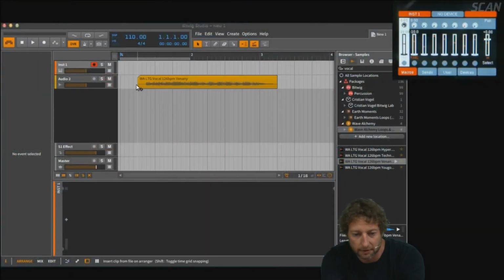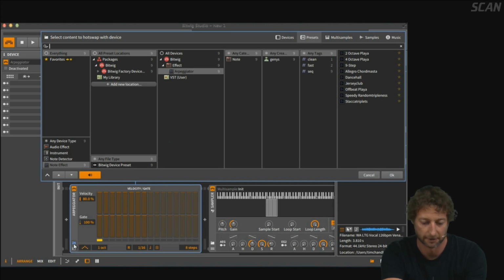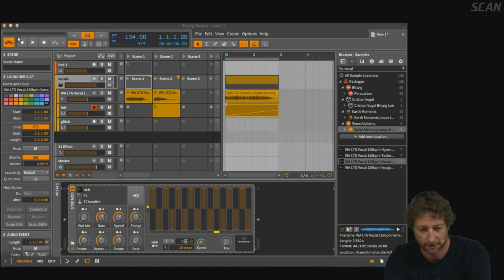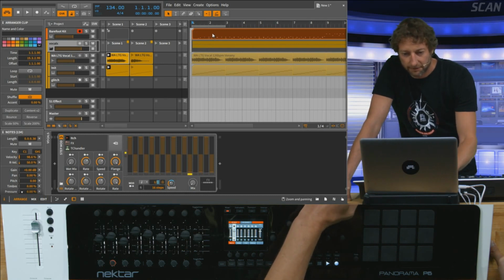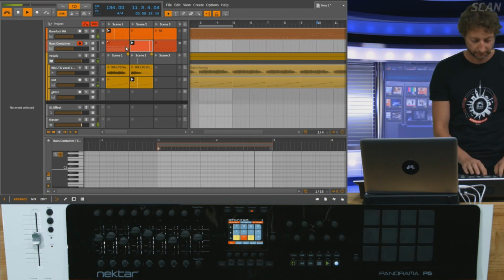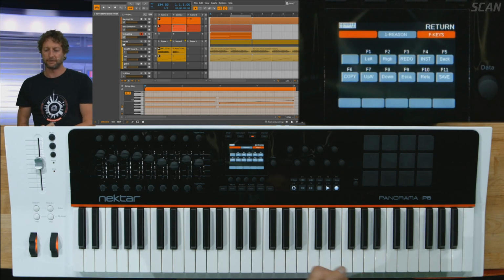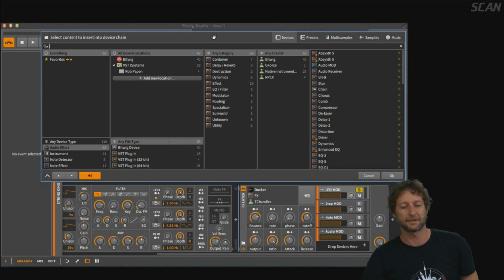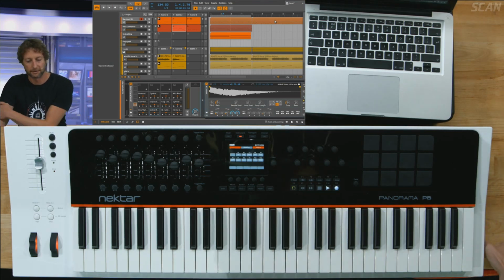Bitwig Summer Seminar @ Scan Pro Audio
Bitwig as part of their summer seminar tour are due to touch down here at Scan for a special online only session, hosted by Bitwig and Nektar expert Tim Chandler who will be giving us a in depth look at all of the new features to be found in the forthcoming update.

The much anticipated v1.2 update for Bitwig Studio includes new features such as improved track grouping with meta clip editing, the new style browser designed to speed up your workflow and the more advanced VST routing system, designed to open up even more creative options and enable you to stretch the boundaries of sound design and creation

We'll also be taking a fresh look at the Bitwigs perfect performance partner, the Nektar Panorama P4 Midi controller. Whilst this midi keyboard controller has been around for just as long as Bitwig, it too will be getting a sizeable overhaul to help support all the new features to be found in Bitwig 1.2, with new plug-in mapping support and a more intuitive way of handling instrument layering when performing, once again speeding up your workflow and expanding your creative options to a whole new level.

If your already a Bitwig user, this will be absolutely essential viewing. If you've not already found yourself lured into the fold, but keen to discover more about this exciting DAW software and what it can do for you in your studio, then the really is no better time to jump on board and get involved.

As always keep an eye out in case we unveil one of our famous in show secret offers and of course you can join us in the chat room, which as always will be open throughout the broadcast and Tim himself will be holding an Q&A session at the end of the show should you wish to know more about any of the features discussed during the seminar.

So if you have any burning questions you want answered by one of the country's leading Bitwig power users, this is your chance!